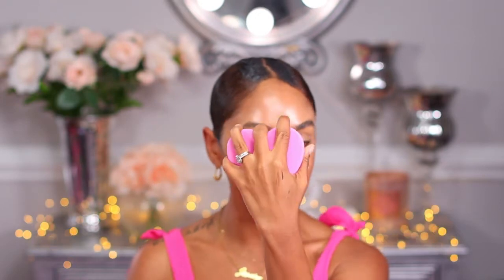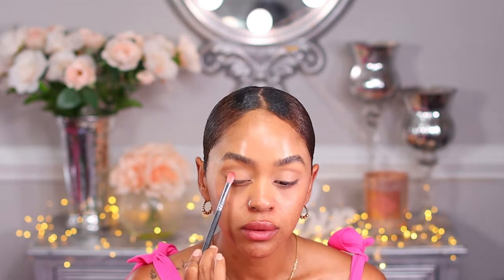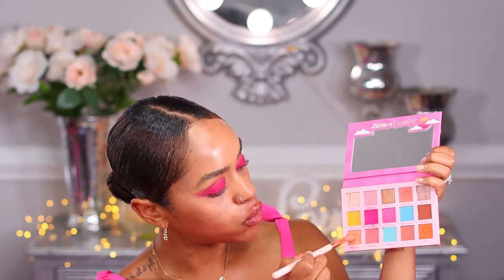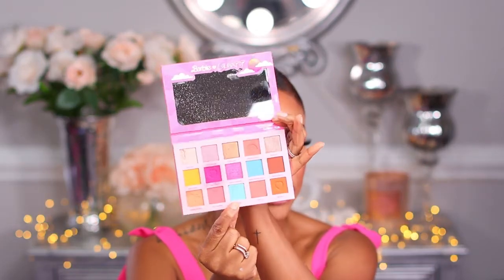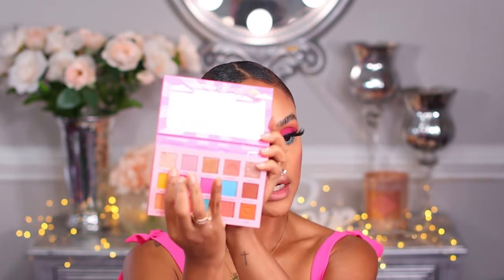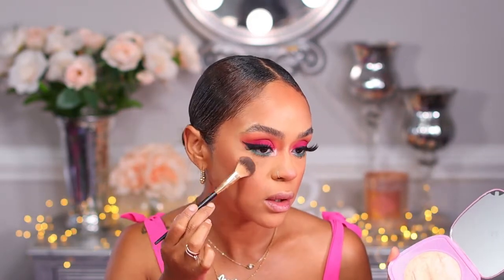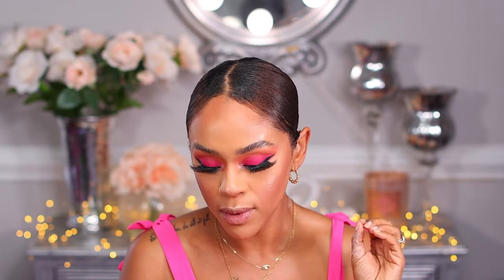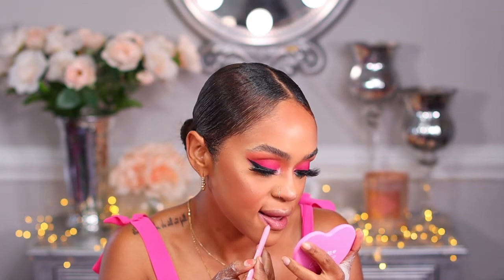Barbie Makeup Collection Colourpop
Hello my GorJess people! This is all about the Barbie makeup collection Colourpop. I love this pallet, I mean I'm no Barbie but i do love the collection that Colourpop put together here, the colors are great, the pigmentation is great, the lipstick was creamy and great, the price is great... considering. So basically, it's all great! There are so many great looks you could do with this... I'm impressed. Let me know what you think of the video and look, also what else should I do? (knowing that I still owe you all the look from my boxycharm box... It's coming I promise!) No matter what, remember, practice makes perfect.

XOXOXO